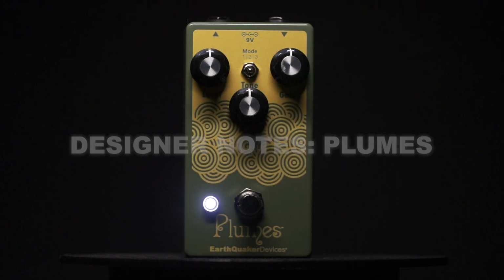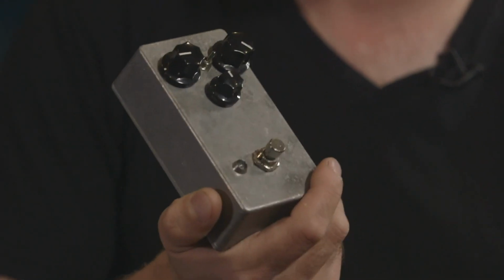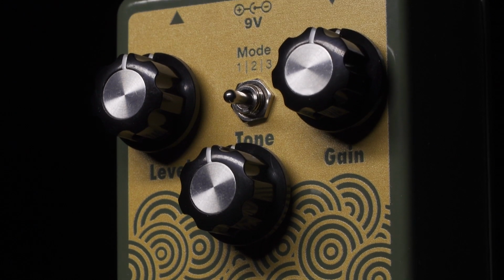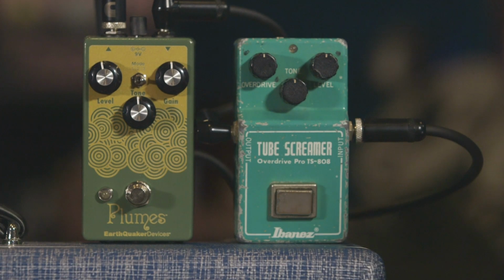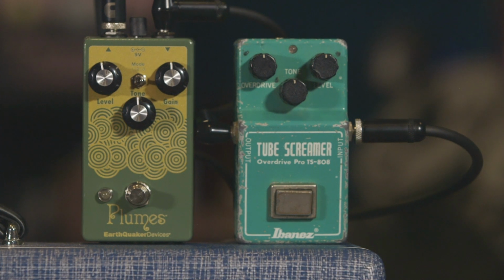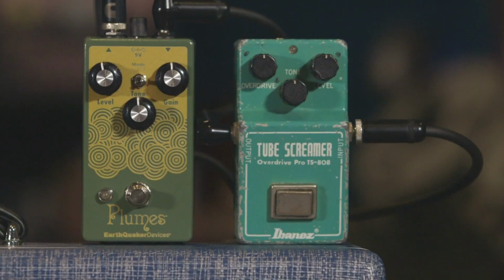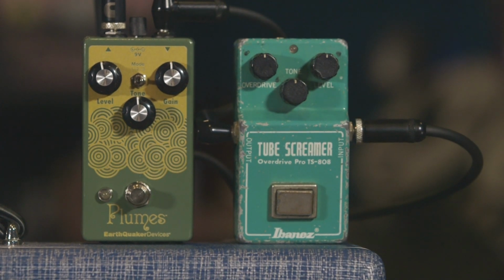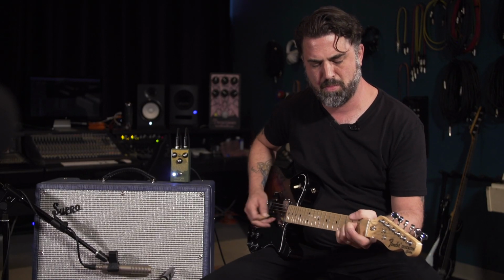Designer Notes with Jamie Stillman Ep. 2 - Plumes | EarthQuaker Devices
Ever wonder what's going through the mind of your favorite effects warlock when he comes up with a spell? Now you can extinguish the burning flame of your curiosity with this look inside the mind of the guy who wants your setup to sound as great as his does!

Plumes inventor, Jamie Stillman, explains his thought process behind designing the brand new tube-like overdrive circuit that offers three different clipping voices, loads of headroom and almost three-dimensional clarity that will push your amp over the edge.

Video: Chris Tran